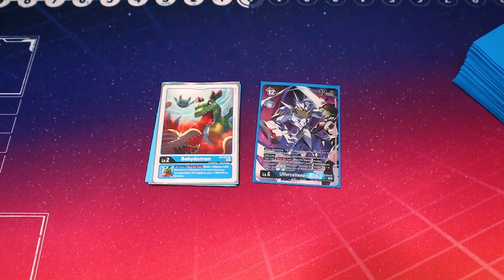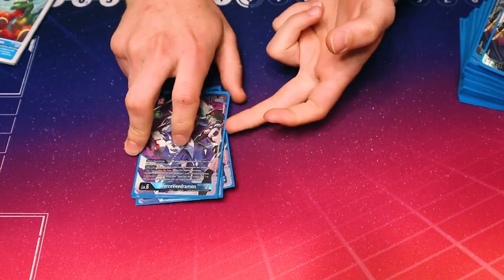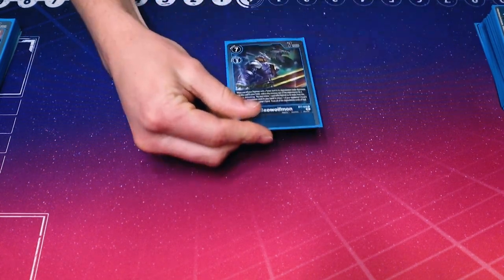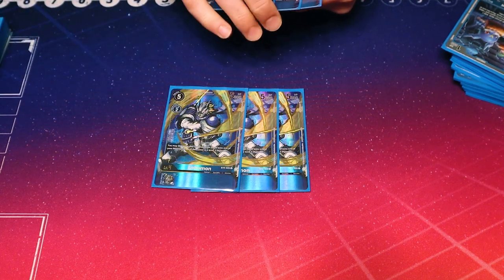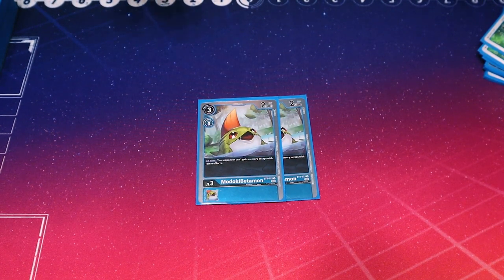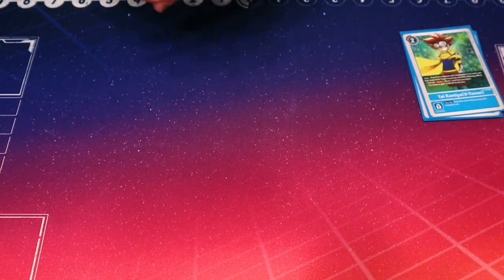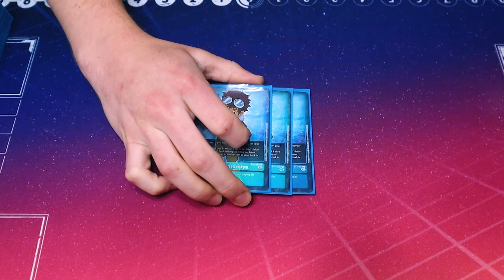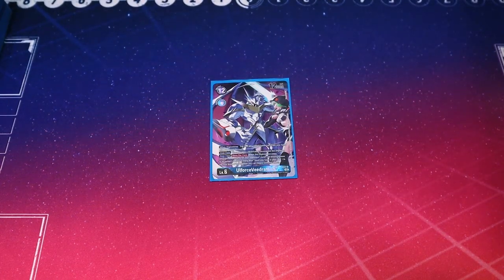THE BEST ULFORCEVEEDRAMON DECK! | BT-12 | Digimon Card Game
Miles is gonna show you his BT12 UlforceVeedramon Deck Profile! Enjoy!